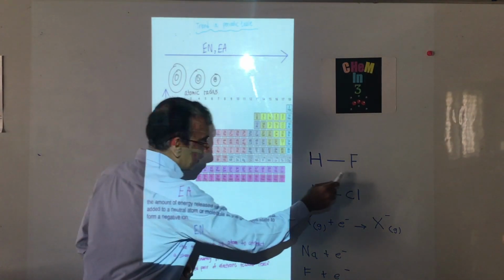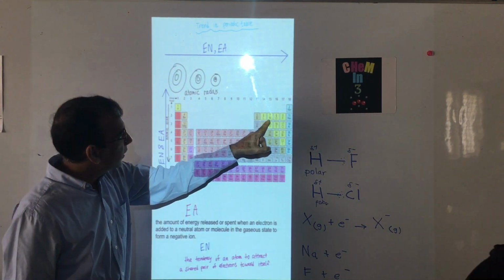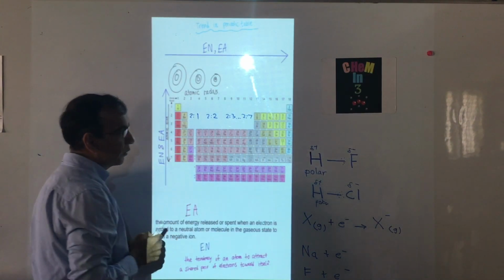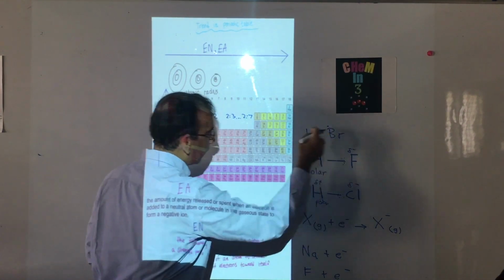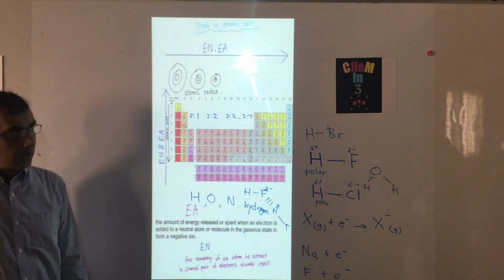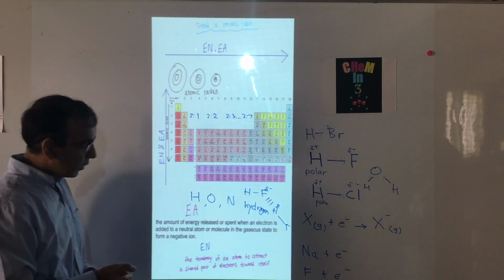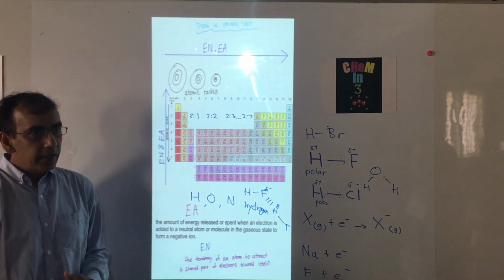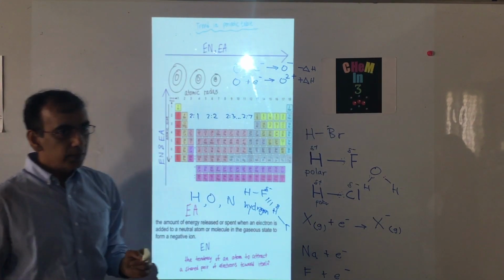Electron Affinity and Electronegativity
Dubay brings you live into his IB Chemitry classroom as he guides Lukyi to understand electron affinity and electronegativity.